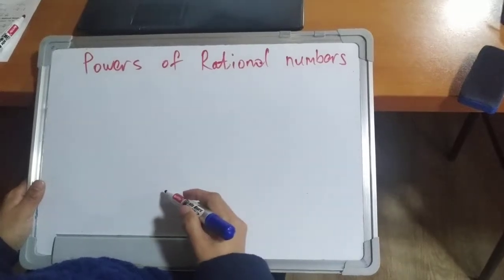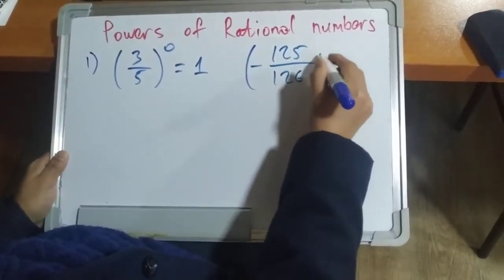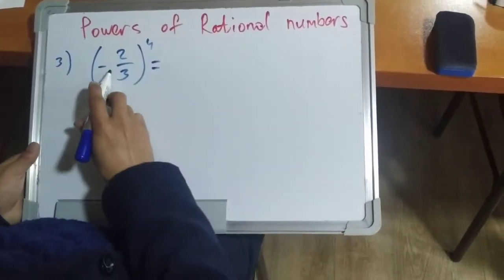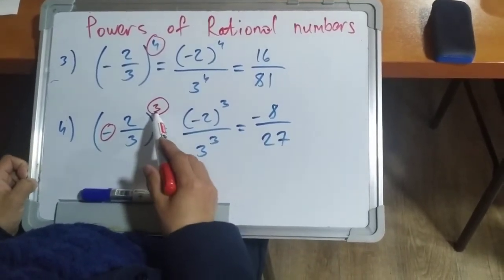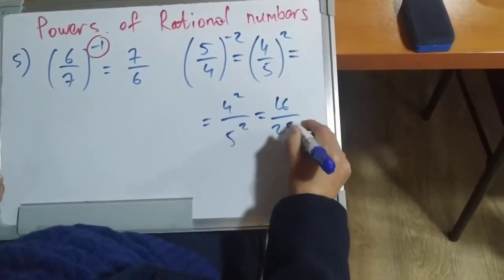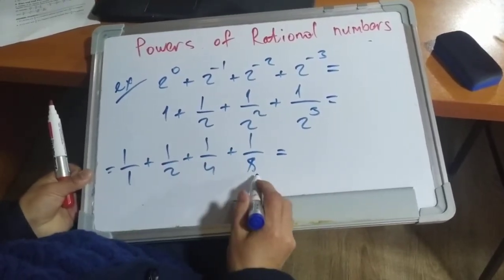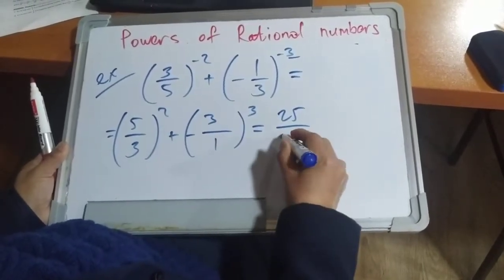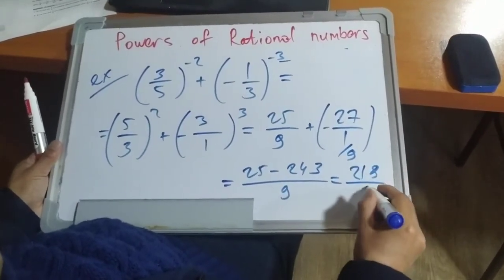49 Math 7th Grades Powers of rational numbers